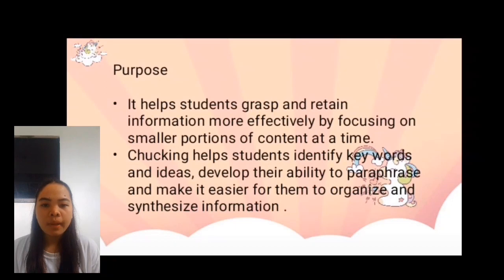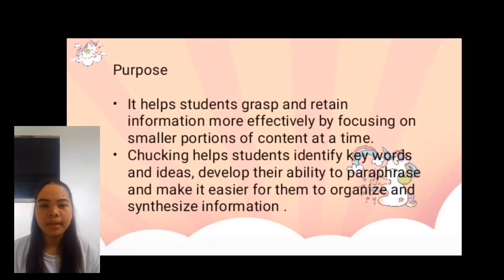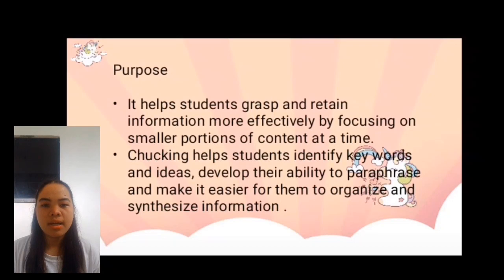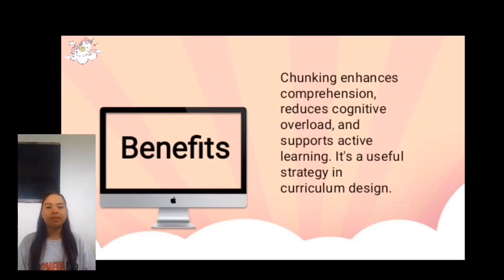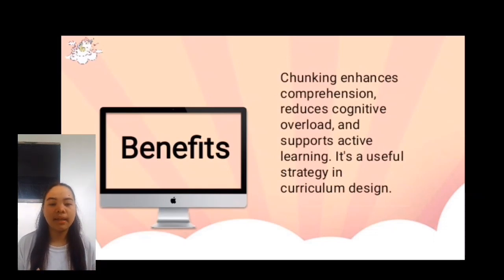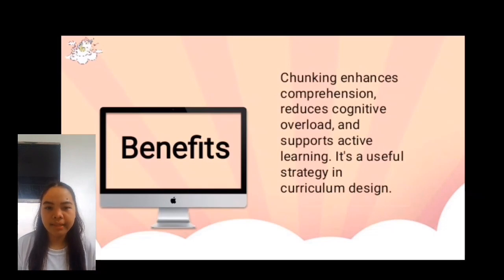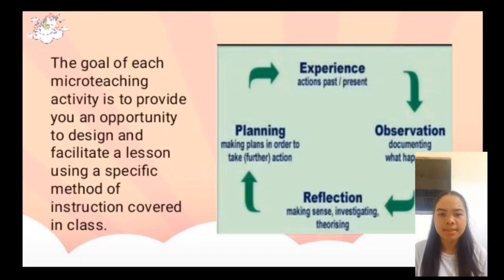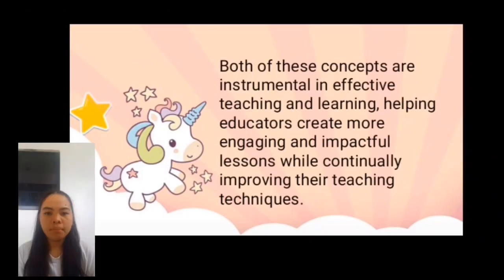Lesson Chucking and Microteaching Basics